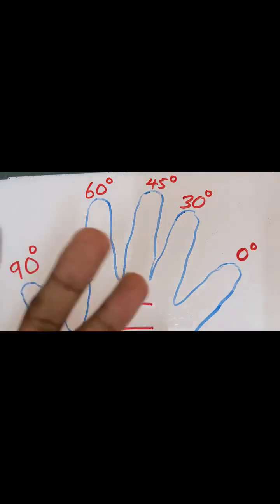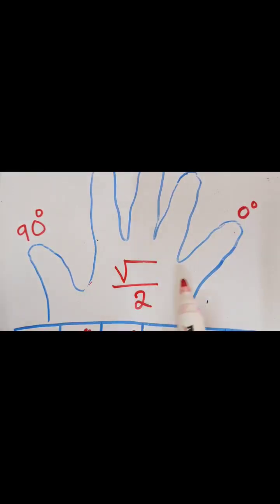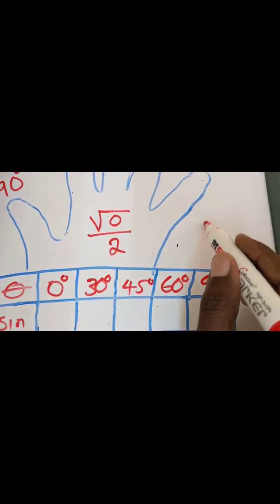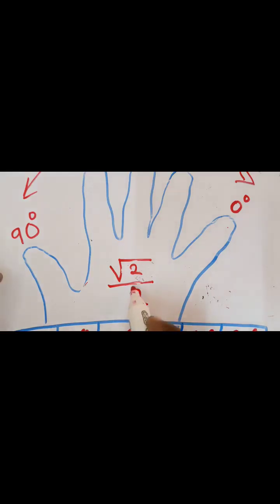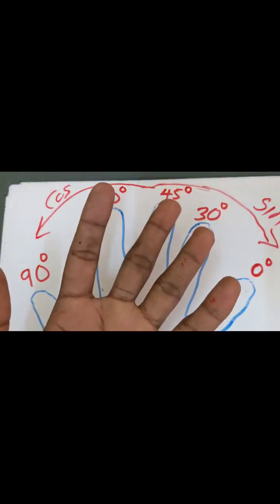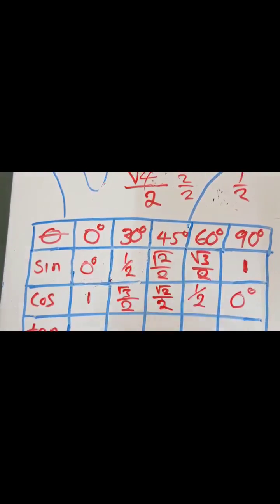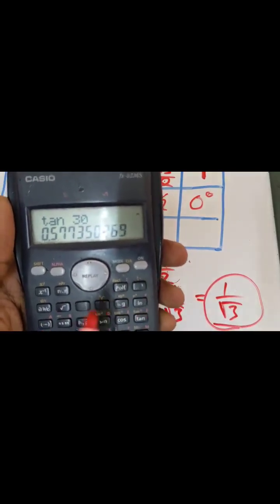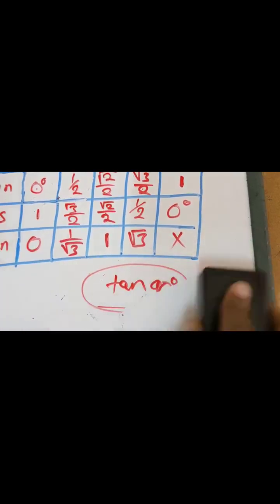How to find Sin/Cos and tan 0° 30° 45° 45° 60° 90°. Using your Left Hand.